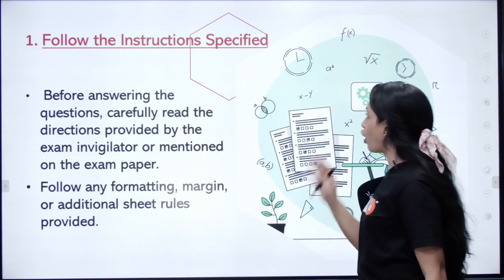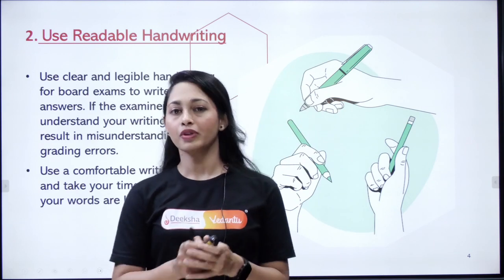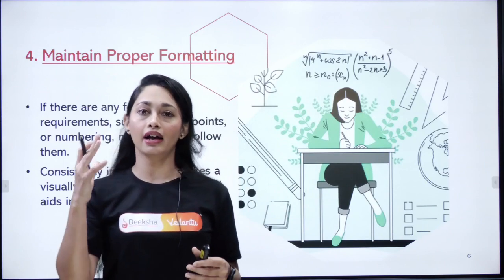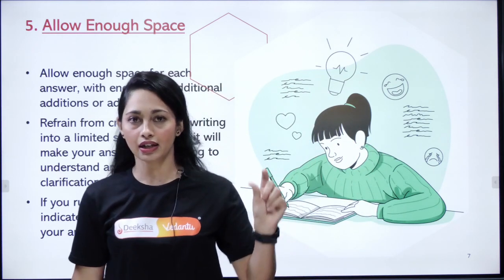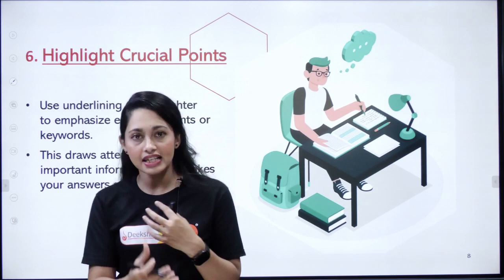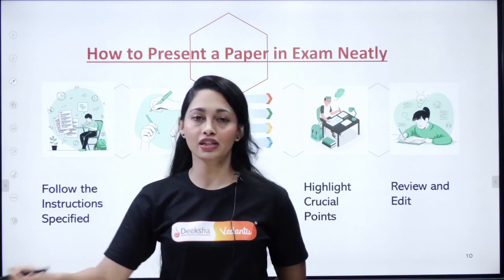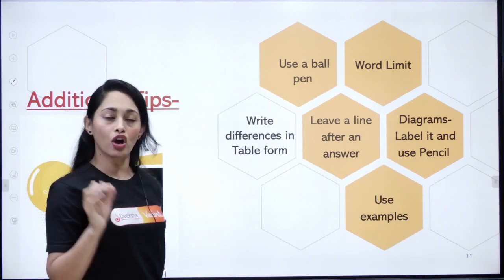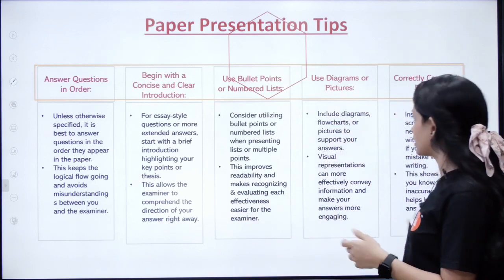Best Paper Presentation in your Board Exam 📜| Exam Rush | Tips & Strategies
Exam Rush brings you expert advice and insider insights, helping you navigate the maze of board exams with ease. Our seasoned educators share invaluable tips garnered from years of experience, ensuring you're equipped with the tools to excel. 📚 So, whether you're aiming for that perfect score or simply striving to improve your presentation skills, tune in to unlock the secrets of success in your board exams.

Dive into our comprehensive guide on achieving the best paper presentation in your board exams, tailored especially for students in Class 9 and 10. 🏫 Whether you're facing the nerve-wracking moments of your first board exam or seeking to enhance your presentation skills, this video is your ultimate companion.